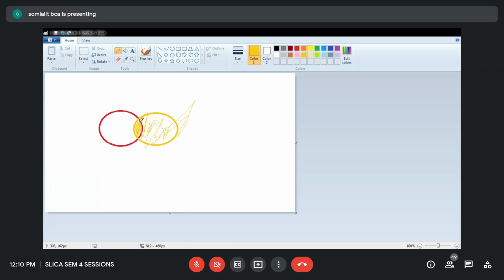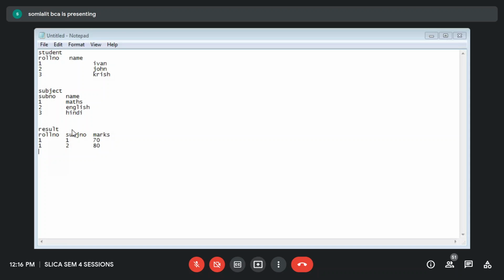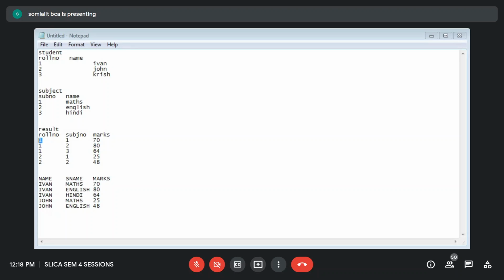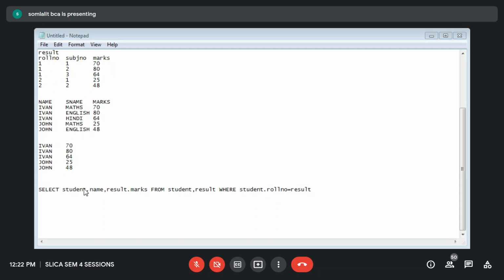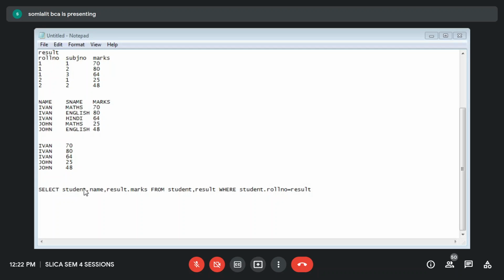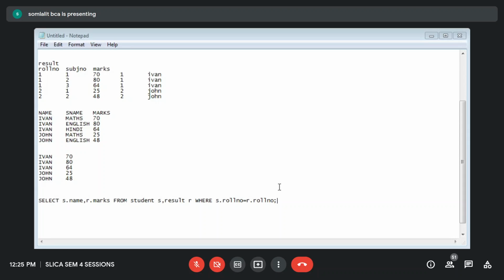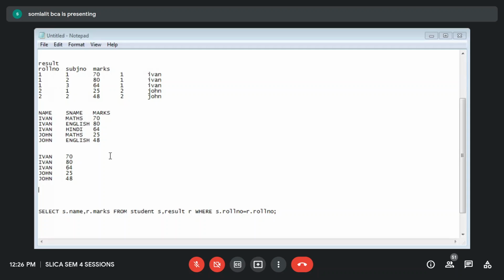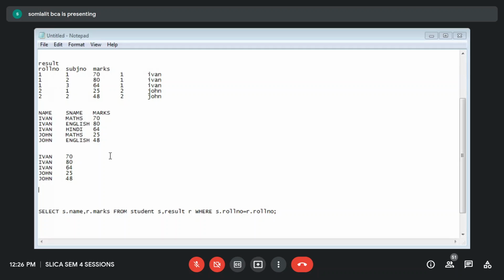SQL Joins Examples (1 of 2) | 17-01-2022